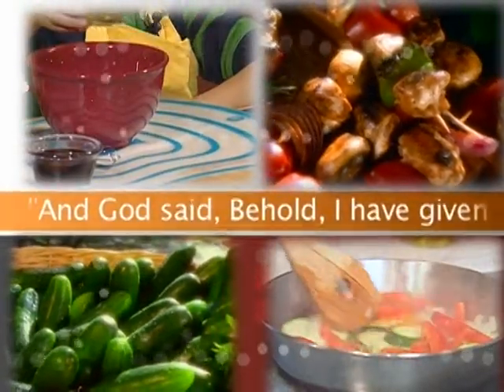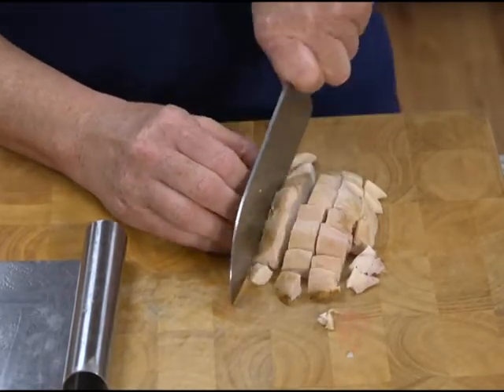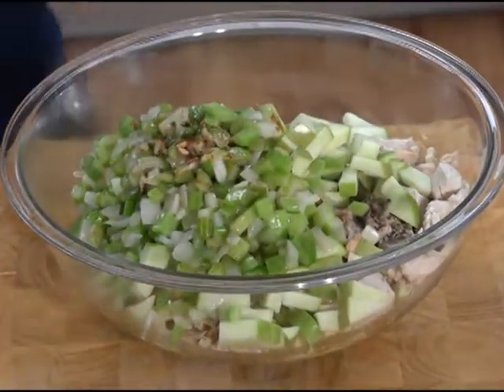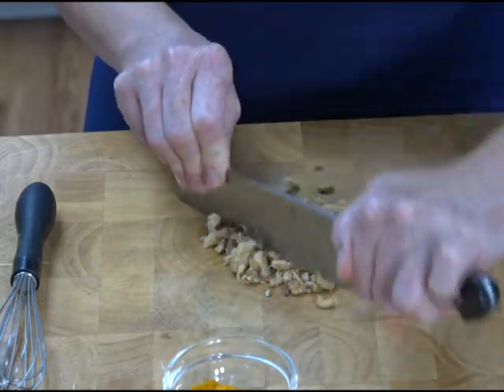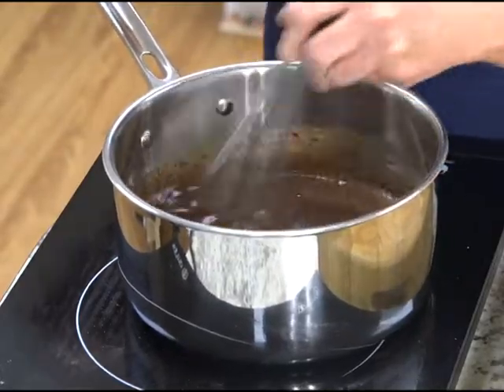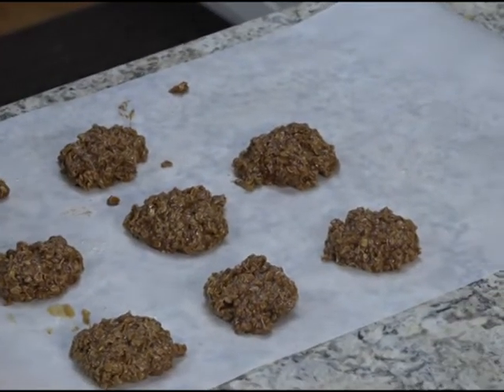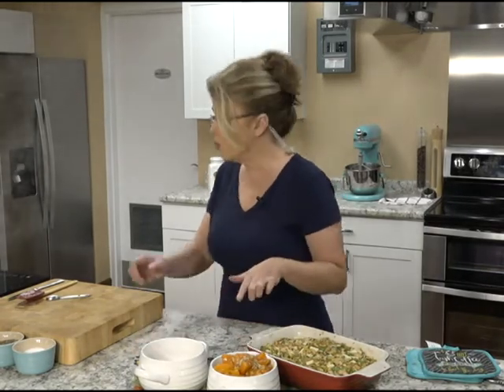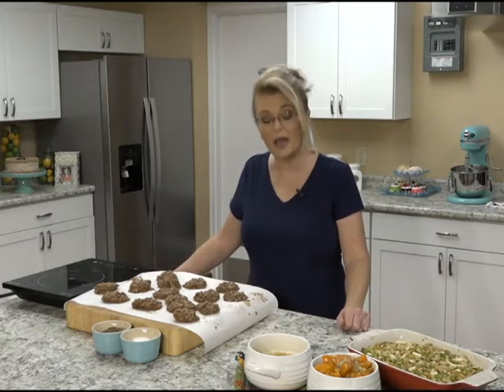Everyday Manna with Host Lisa Smith: Chicken and Apple Scallop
Program #1311

Today's Menu:
Chicken & Apple Scallop
Orange Glazed Sweet Potatoes
Chocolate No-Bake Cookies